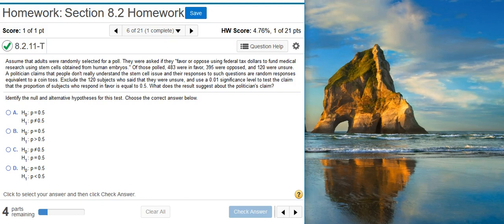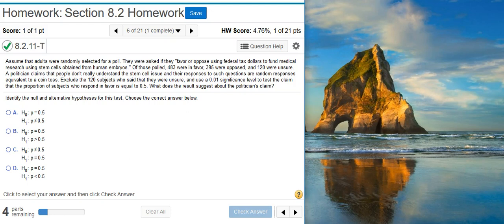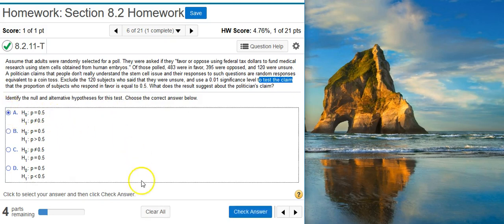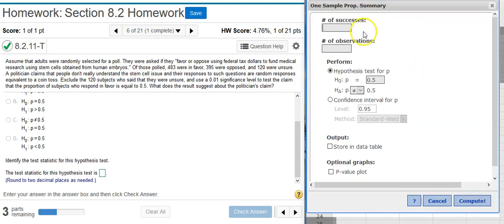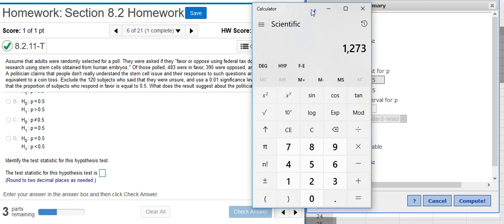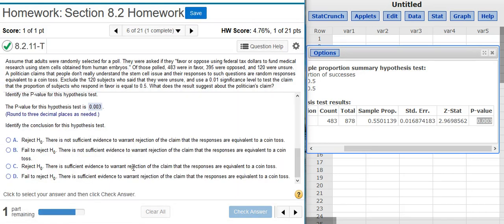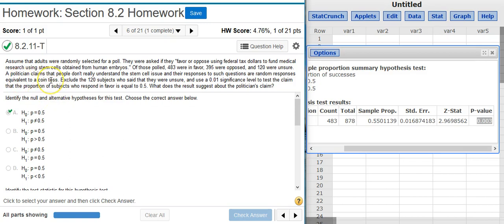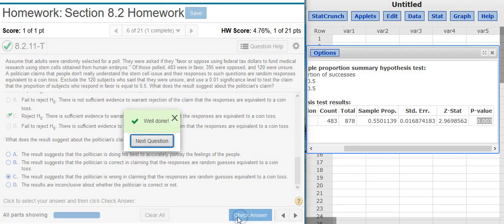Performing mean hypothesis testing on a politician's claim of survey results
In this video, Professor Curtis uses StatCrunch to demonstrate how to perform mean hypothesis testing on a politician's claim of survey results (MyStatLab ID# 8.2.11-T).